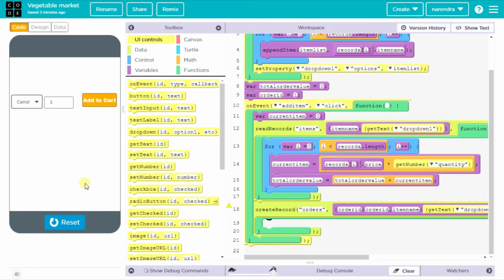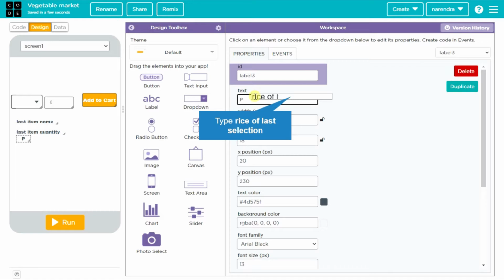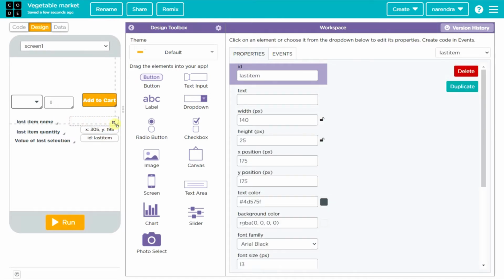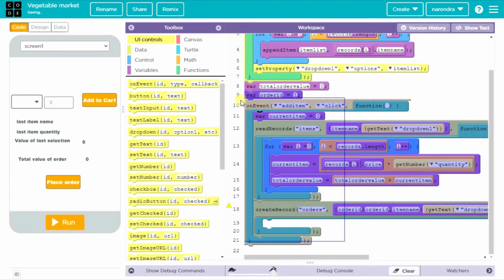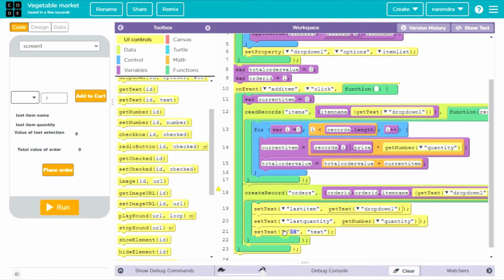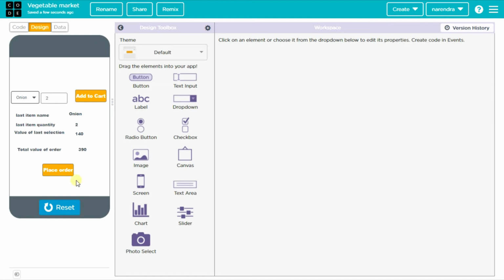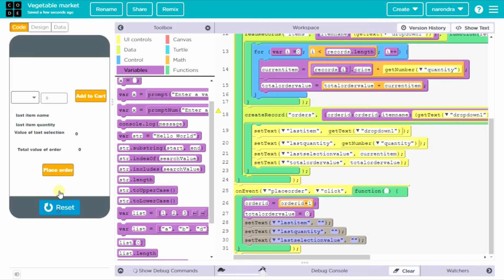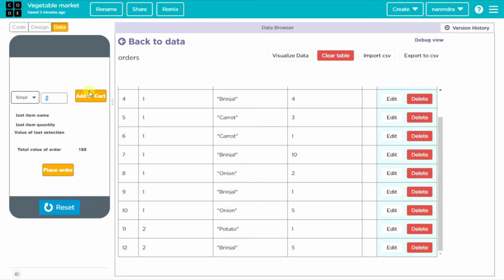Vegetable app part 02